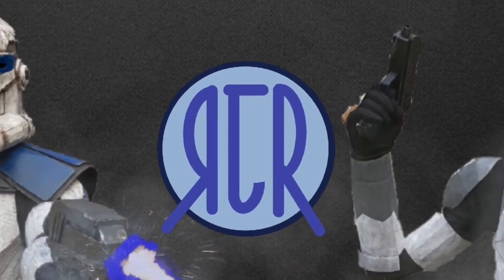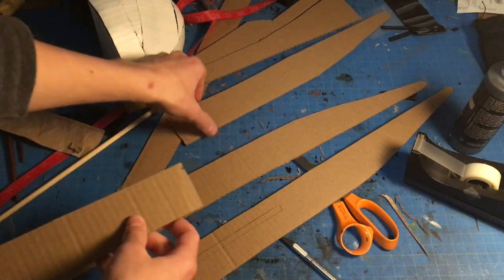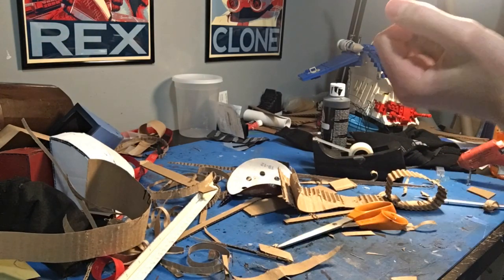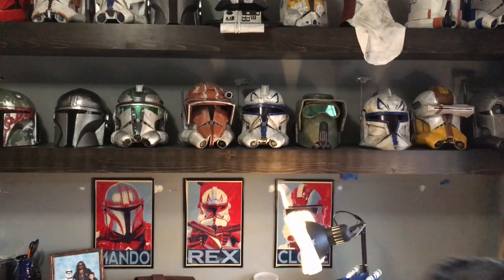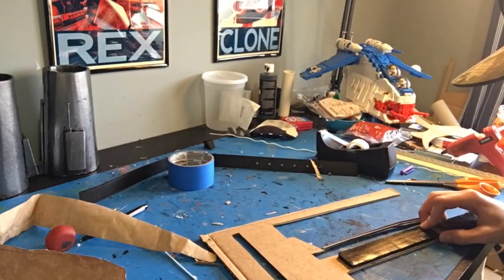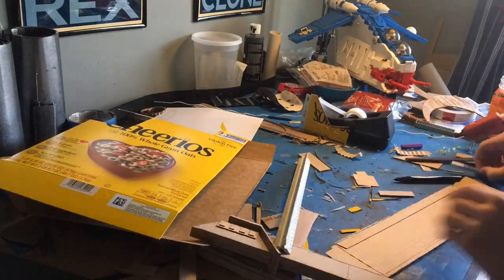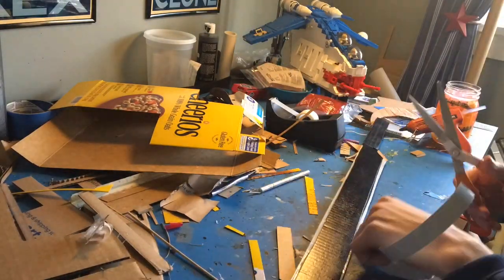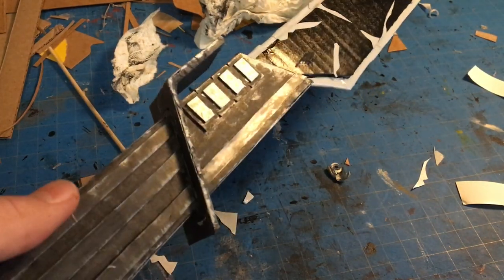Making The Darksaber, From Cardboard (The Mandalorian)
In this video I will be making the darksaber from cardboard. The darksaber appears in Star Wars The Clone Wars, Star Wars Rebels, and The Mandalorian.